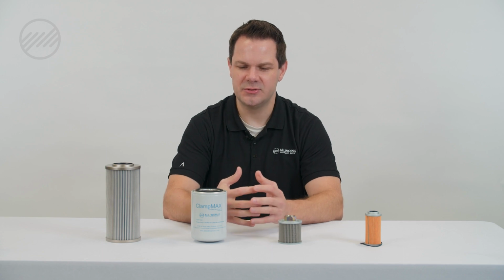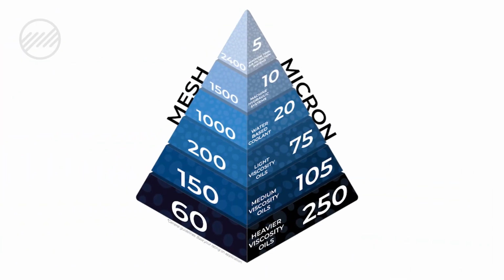Filtration Elements & Media Types for Machine Tool Applications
To ensure your machine tool runs smoothly, select the right filter, keep up with maintenance requirements, and replace the filter when necessary. Maintenance technicians who stay on top of filter maintenance keep their equipment safe from damage and increase the productivity of their machines.

0:32 - Mesh & micron ratings
1:28 - Common filter applications and replacement
1:43 - Suction strainer
2:46 - Canister filter
3:55 - Cartridge Filter (Wire Mesh)
4:44 - Cartridge Filter (Paper)